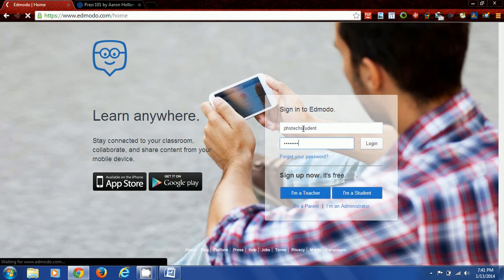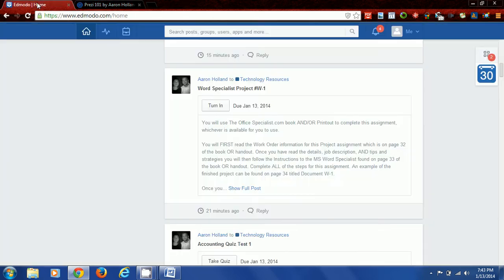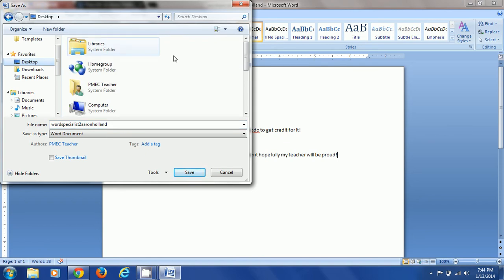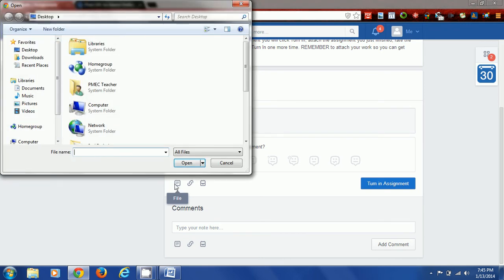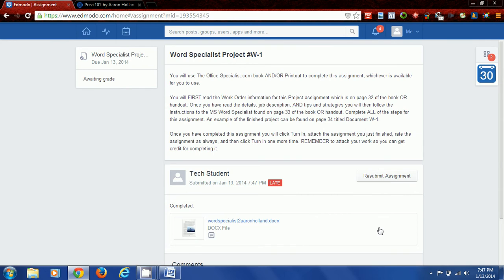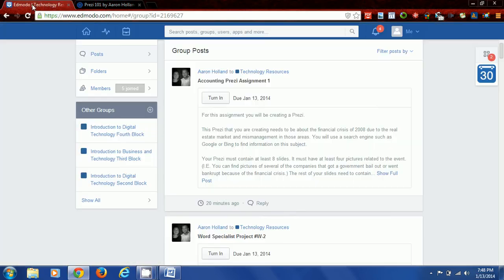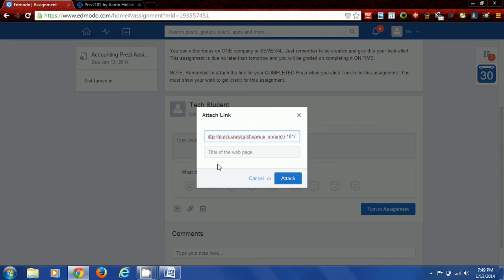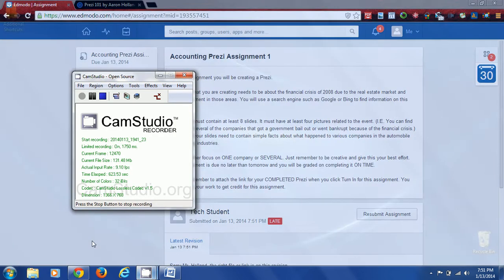Edmodo - Student Assignment Turn in Tutorial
This video shows an example of how a student is able to turn in their assignments using the Edmodo Learning Management System